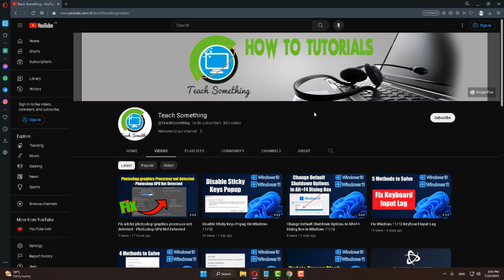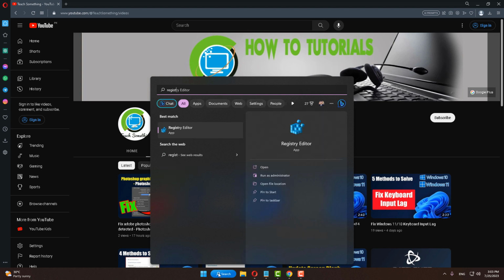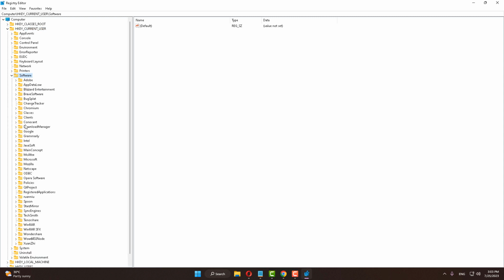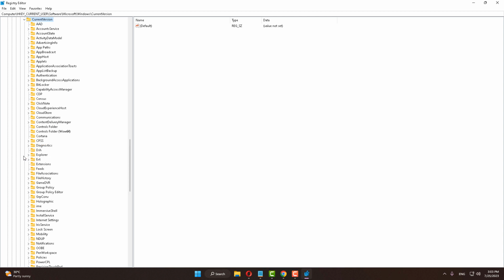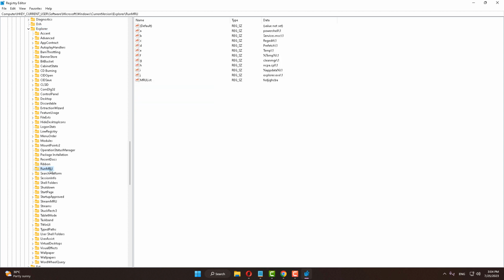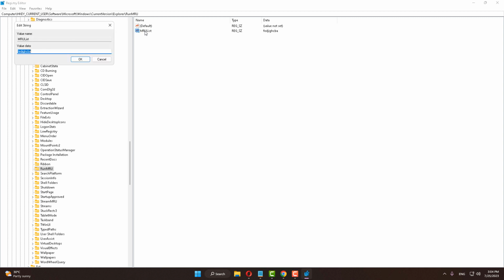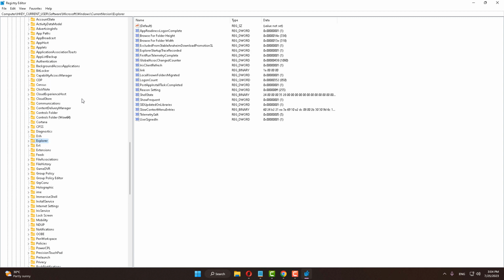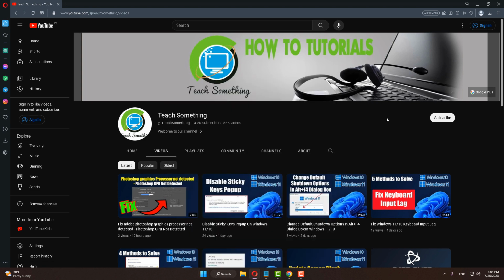How to Clear Run Command History Entries In Windows 11/10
In this video tutorial, I will gonna show you How to Clear Run Command History  Entries In Windows 11/10.